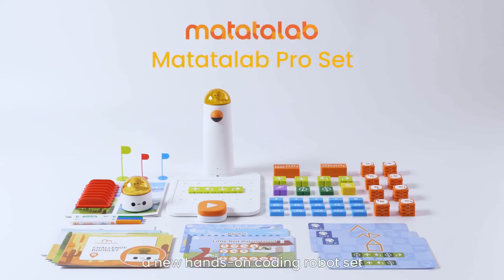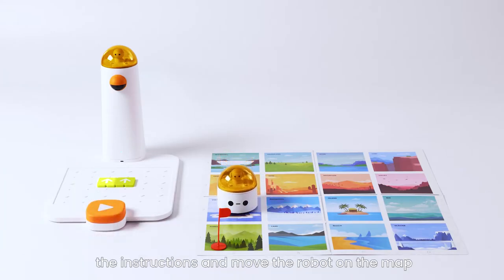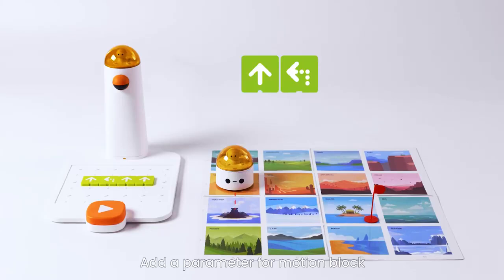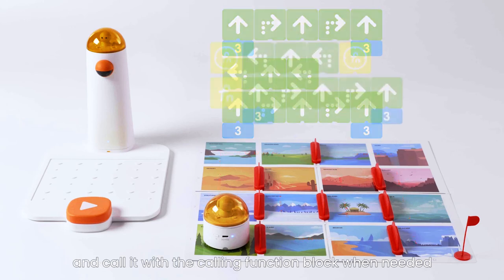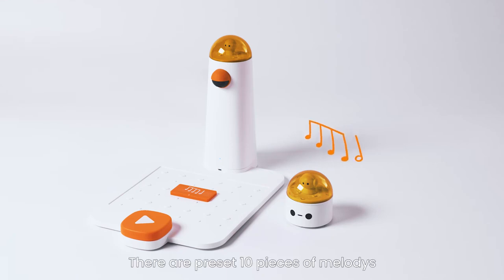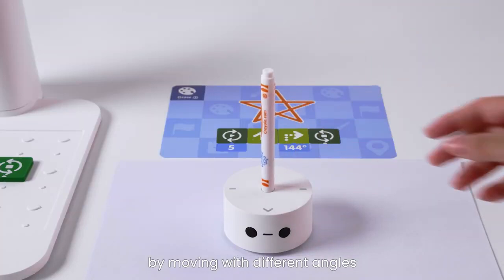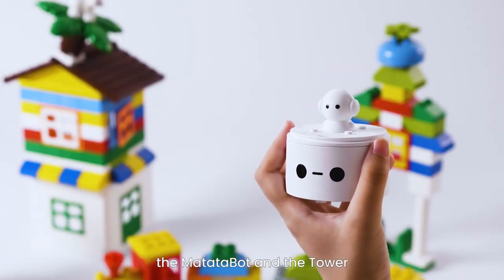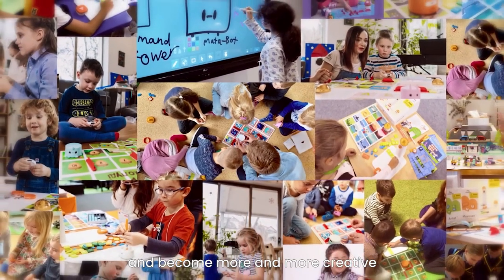Kit Pro Set STEAM | Robótica para Kinder | Matatalab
¿Cómo funciona nuestro Kit Pro Set de matatalab?
Conoce un poco más de cómo funciona nuestro kit de la marca Matatalab dirigido a niños de +4 años.

Fomentando el desarrollo del pensamiento computacional. Este kit brinda a los niños la oportunidad de acercarse a la tecnología (robótica y programación) de una forma entretenida y educativa sin el uso de pantallas.